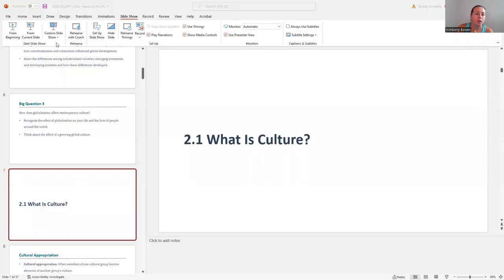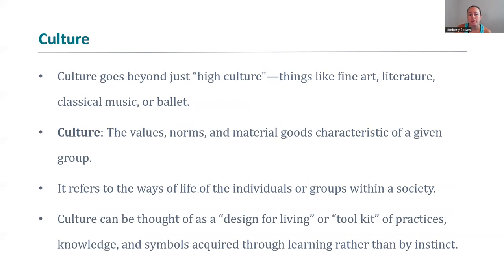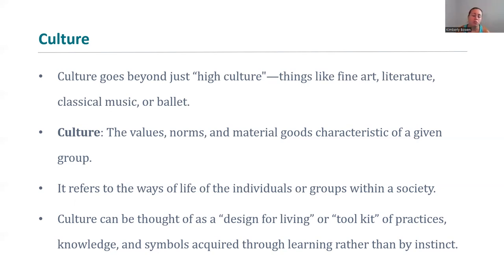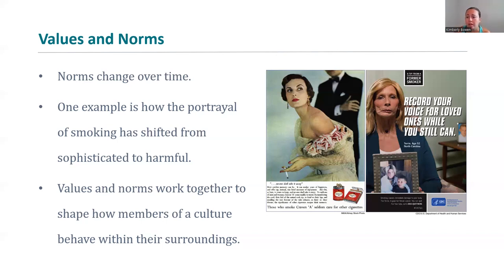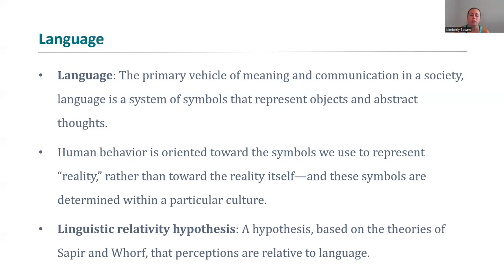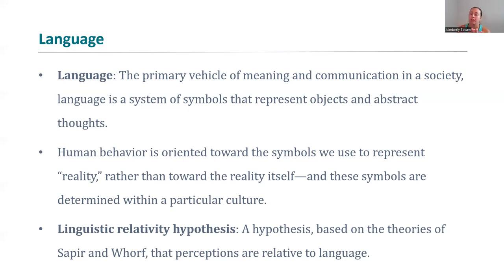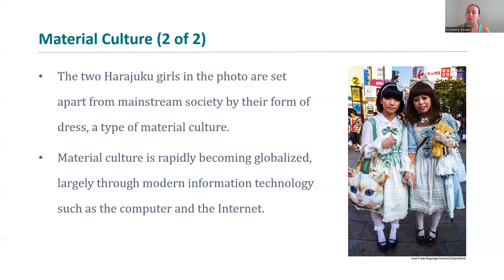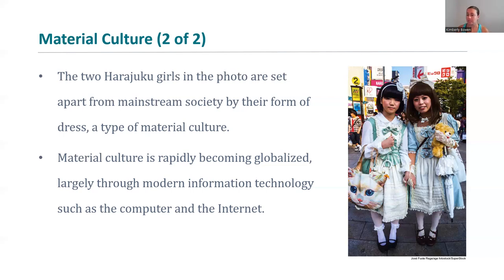Chapter 2 Lecture 1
This is the first lecture for Chapter 2